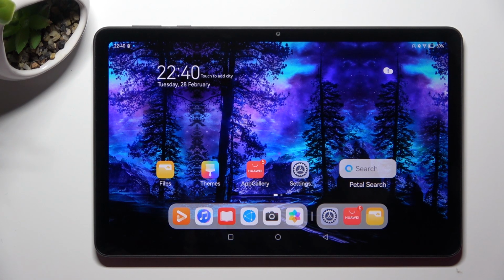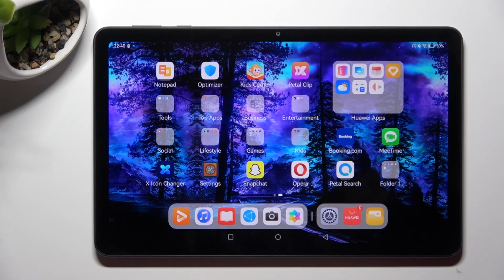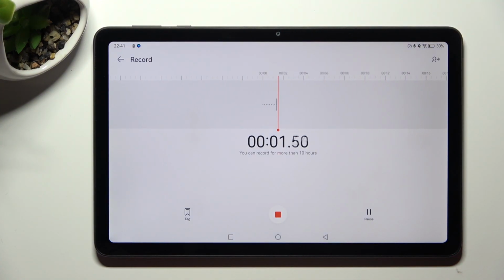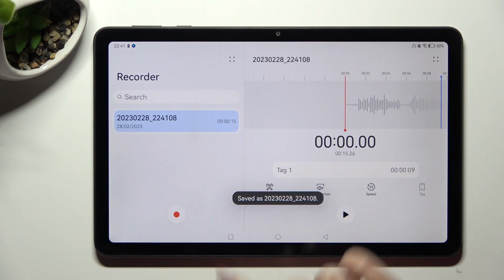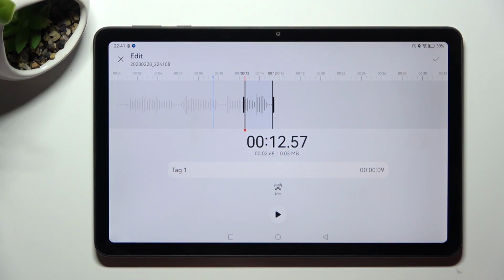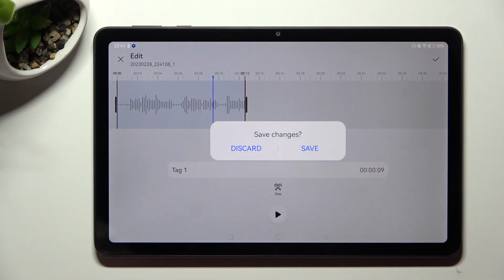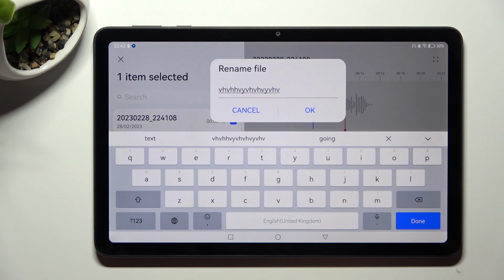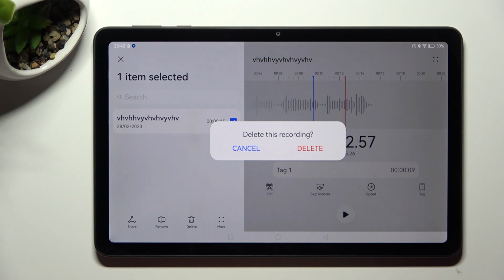How to Access Sound Recorder in Huawei MatePad SE - Record Voice Memos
Today, we'd love to show you how to use the Voice Recorder on the Huawei MatePad SE! Watch those instructions to learn how to start, stop, save, and even rename your recording step-by-step. To produce flawless voice memos, look up, follow showed steps, and use the sound recorder as frequently as you like. Let's begin!

How to Access Sound Recorder in Huawei MatePad SE? How Record Voice Memos with Huawei MatePad SE? How to Use Sound Recorder in Huawei MatePad SE? How to Create Voice Memos with Huawei MatePad SE?